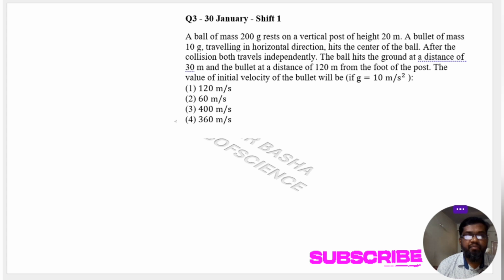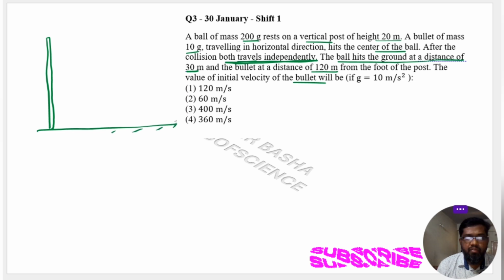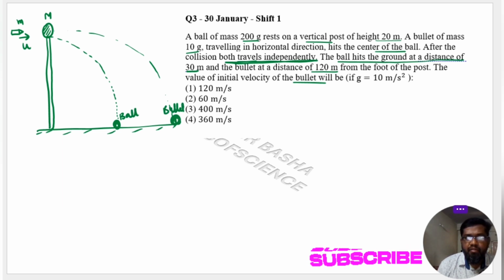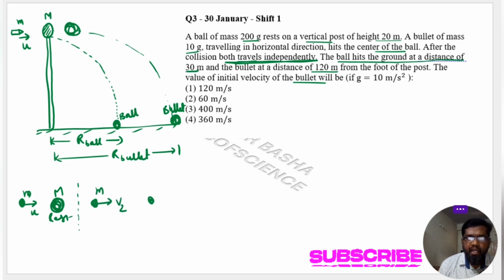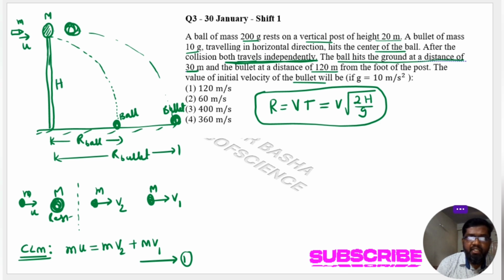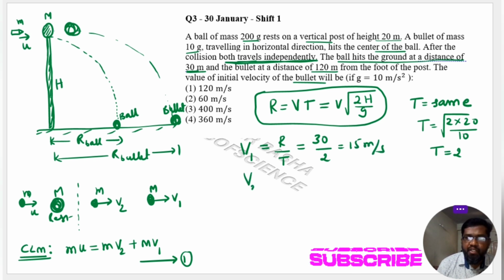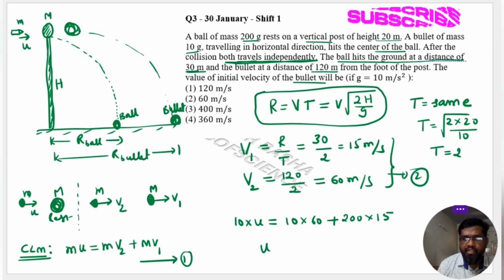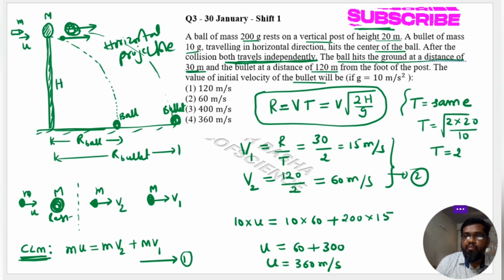08/Collisions and Centre of Mass#Quick revision#IIT-JEE(Main)NEET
Collisions and Centre of mass
Quick revision#Physics
Fast Revision#Physics